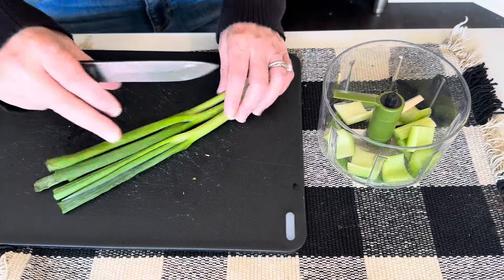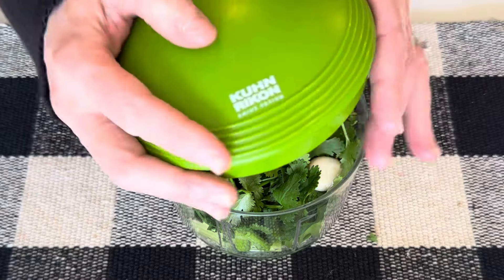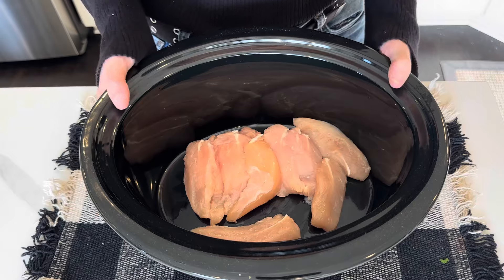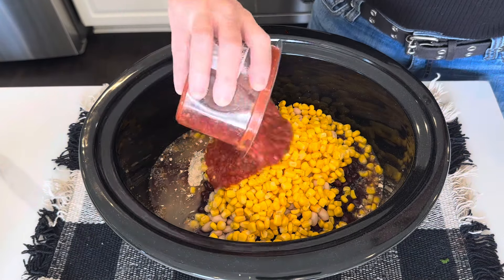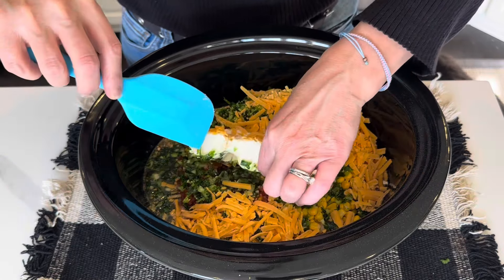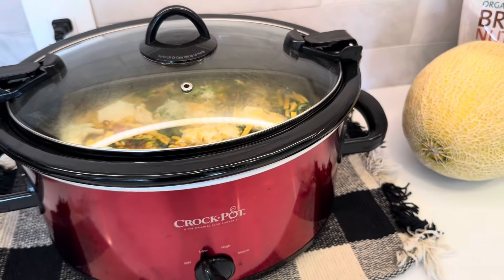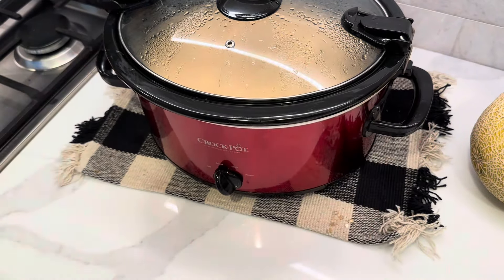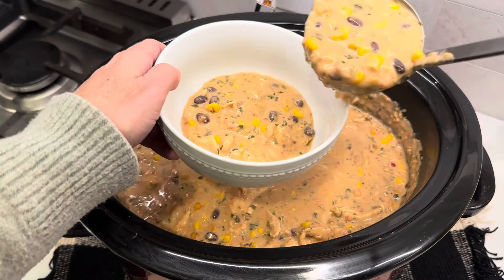Easy Crockpot Dinner! (Easy Chicken Recipe)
This crockpot slow cooker chicken recipe is so easy and it's delicious!  And it's one of those Dump & Go recipes where  you just dump everything in the crockpot, set it to low, and forget about it. Such an easy, no mess, easy weeknight dinner recipe!

INGREDIENTS
1 package chicken
1 packet McCormick White Chicken Chili seasoning
1 can white beans of your choosing, undrained
1 can black beans, undrained
1 can corn, partially drained
1/2 cup salsa
optional: chopped celery, onions, garlic, cilantro
1 block cream cheese
1 cup extra sharp cheddar cheese
1/2 cup water or chicken broth

Cook on low 2 1/2 to 3 hours or until chicken is falling apart tender - ENJOY!

3 tbls Scoop

15 Gallon Grow Bags, Tan

10 Gallon Grow Bags, Green